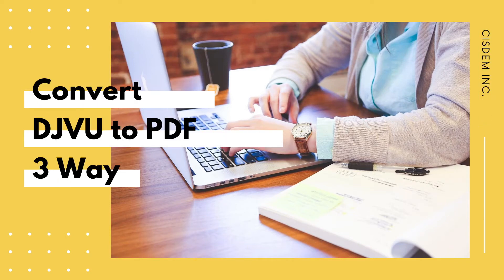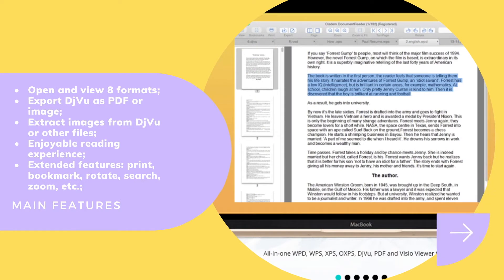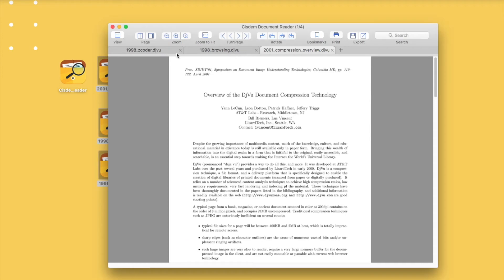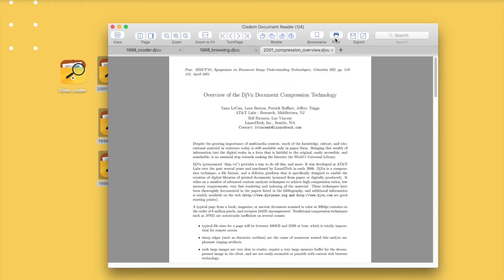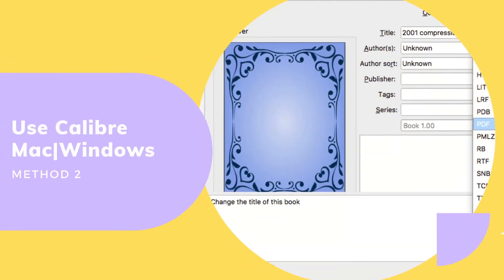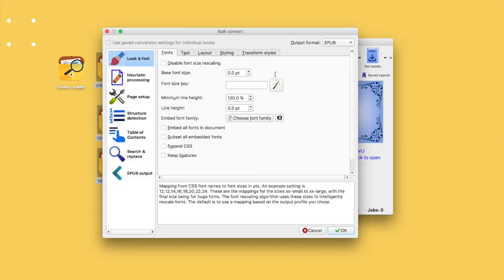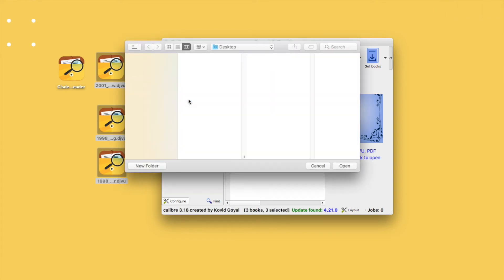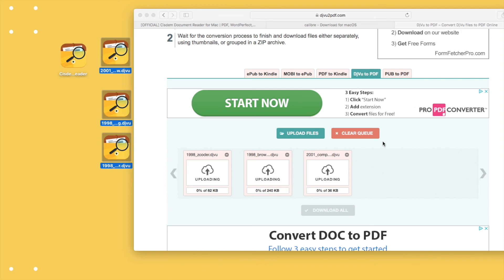3 Ways to Convert DjVu to PDF on Mac, Windows, Online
There are 3 solutions to convert DjVu to PDF fast and easily, using online or offline DjVu to PDF converters.
Best online DjVu to PDF converter: djvu2pdf
Best offline free DjVu to PDF converter: Calibre